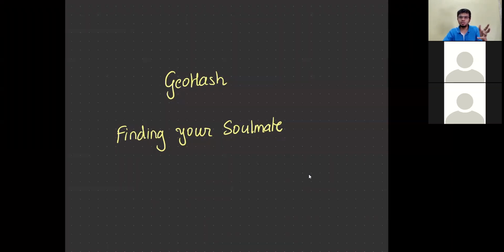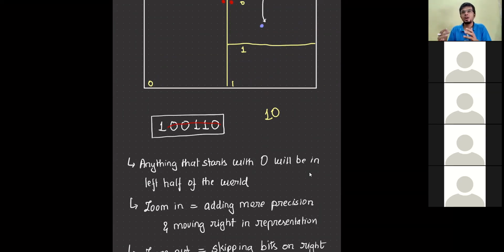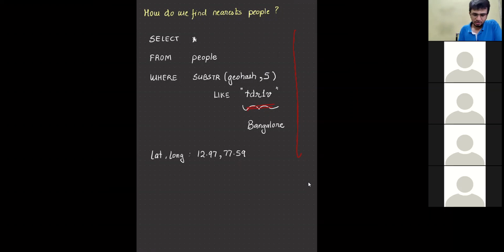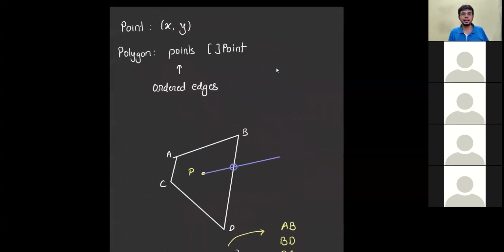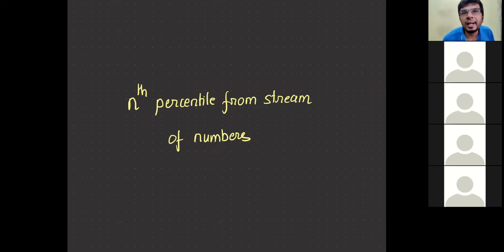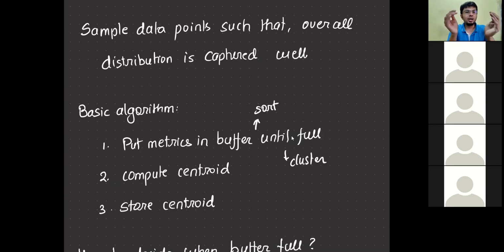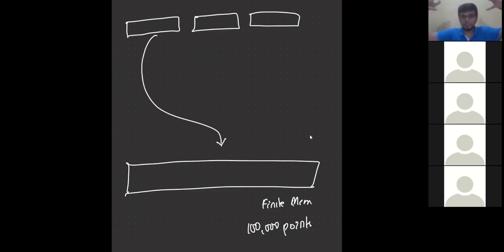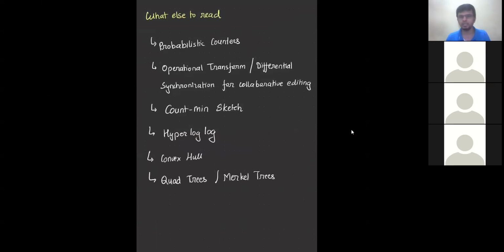16 Algorithmic System Design II